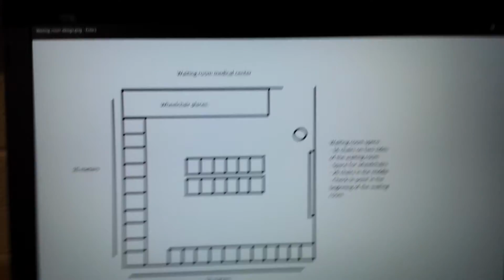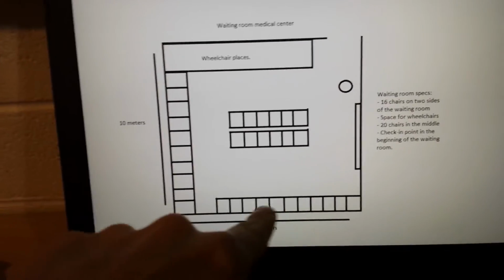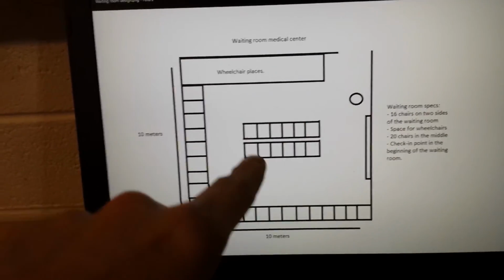Waiting room design - Luc de Winter - 18838264